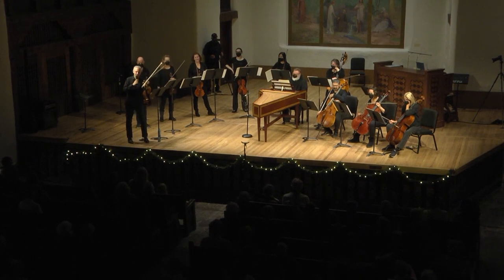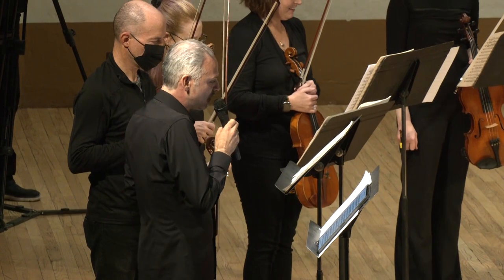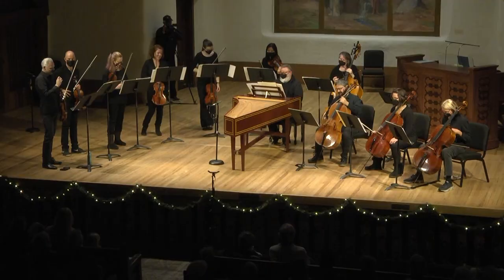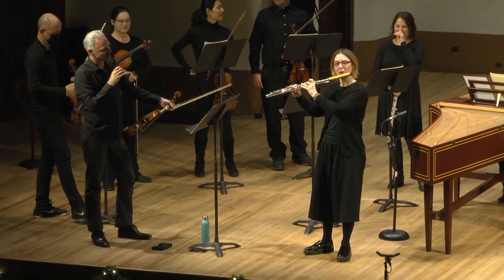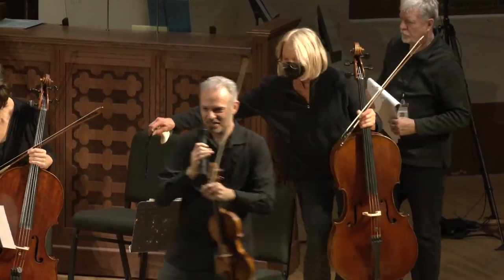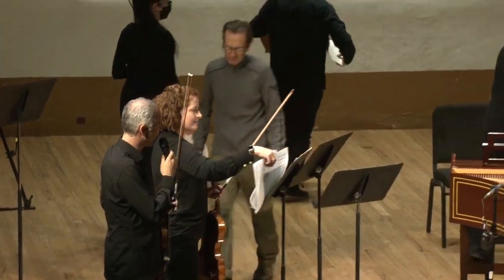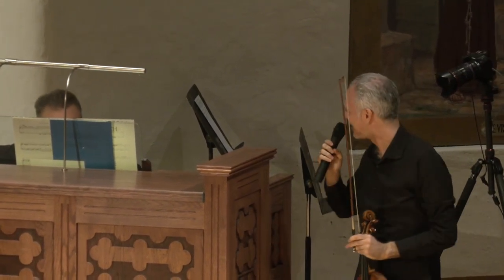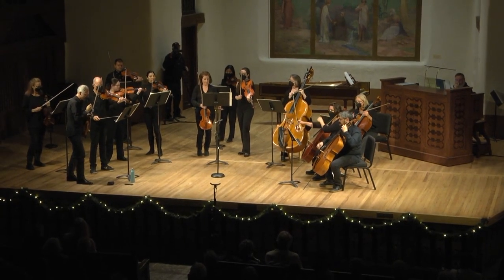Bach Family Concert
Santa Fe Pro Musica Bach Ensemble
Wednesday, December 28, 2022
Colin Jacobsen, violin and leader
David Solem, organ